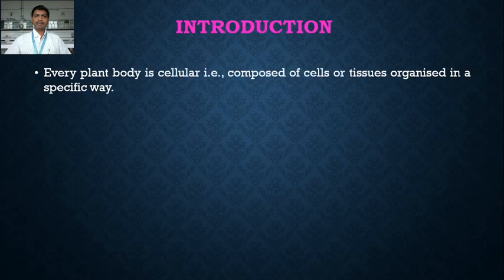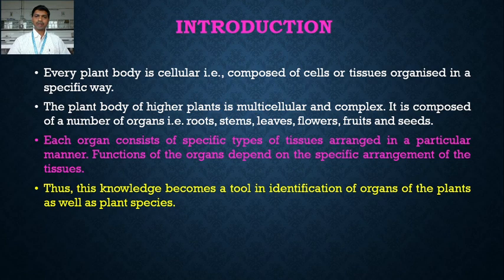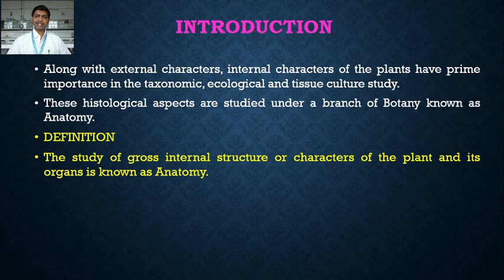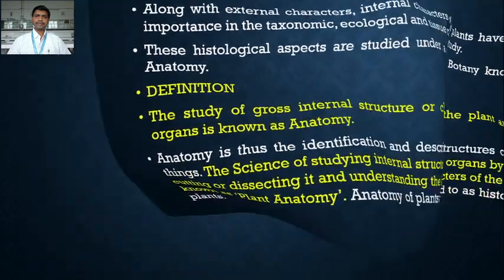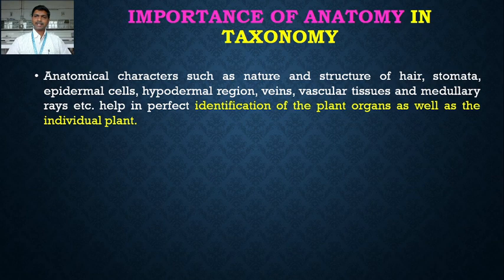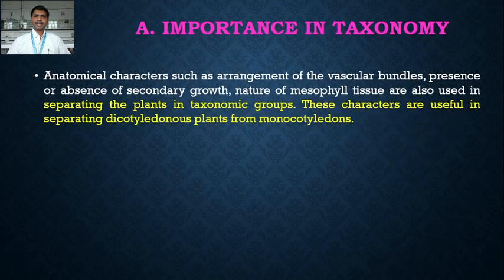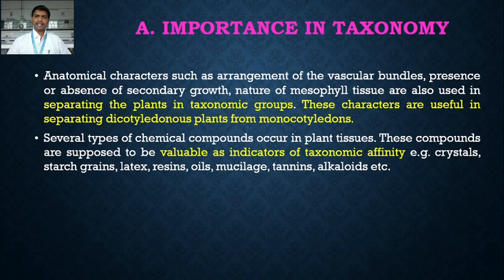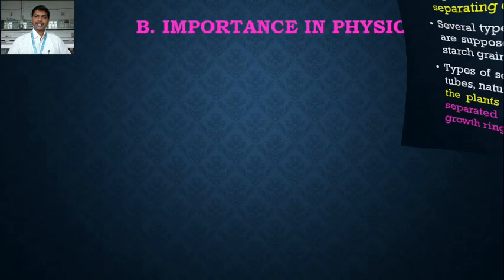Lecture 20 FY BSC Chapter 3 Anatomy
Credit II
Anatomy
Definition
Importance of Anatomy in Taxonomy